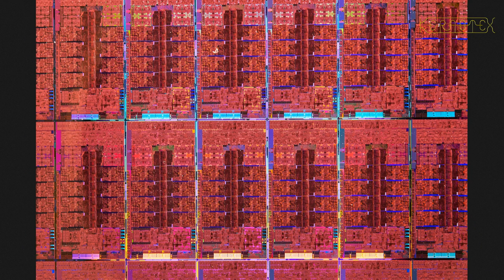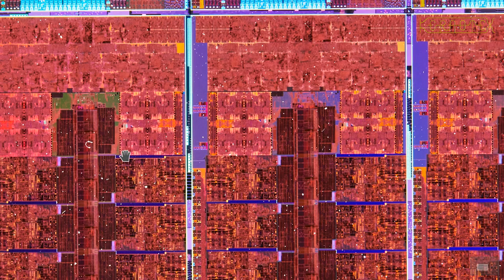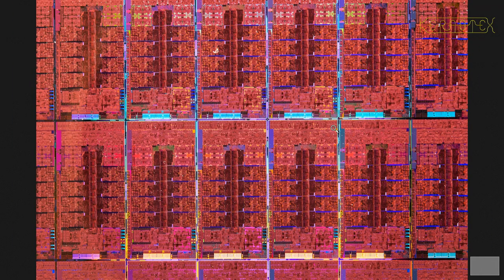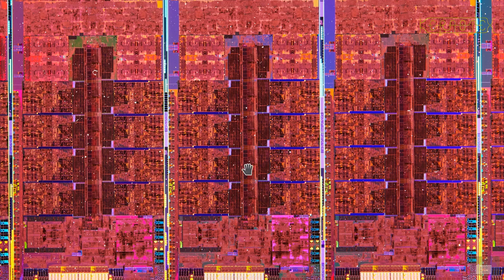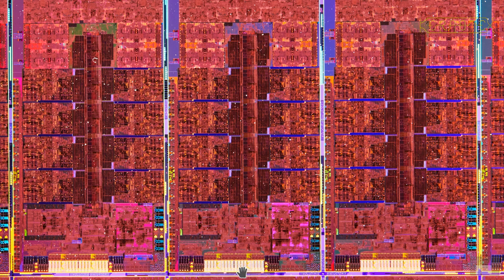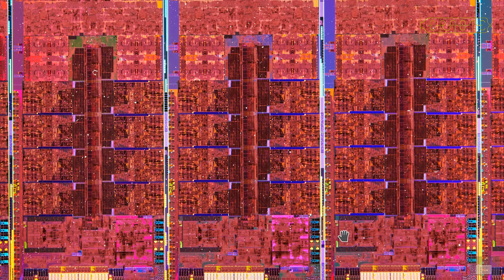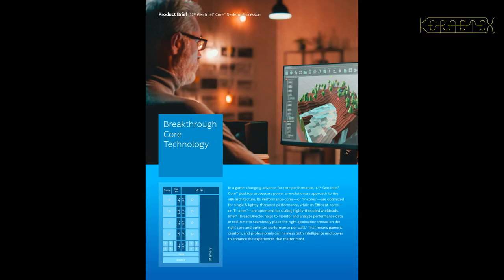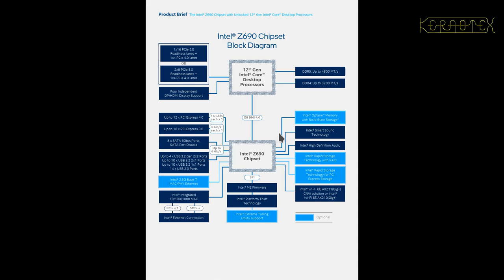2: Overview - Linux on Alder Lake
Part 2:  A quick overview of the hybrid core architecture employed in the Alder Lake CPUs.

At its release there was no specific support in the Linux kernel for Intel's latest hybrid core Alder Lake CPUs, although this is expected to change over time.

Starting with a very quick overview of the new architecture followed by the building of a new system based on an i9-12900K model, I go on to monitor the progress of the Linux Kernel in various ways as it gets updated. I'll be looking out for improvements over the coming months as the advantages of the asymmetric cores in this desktop CPU are exploited.